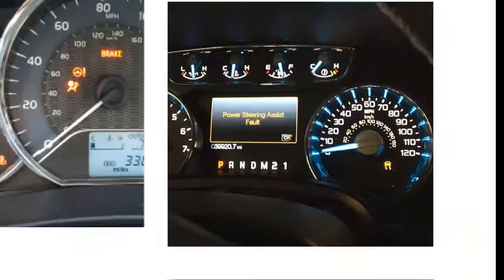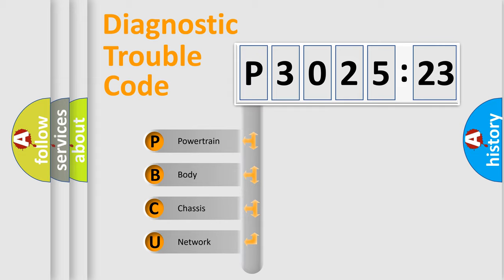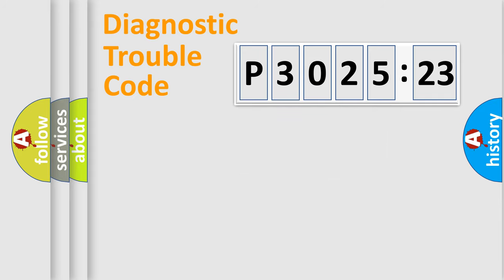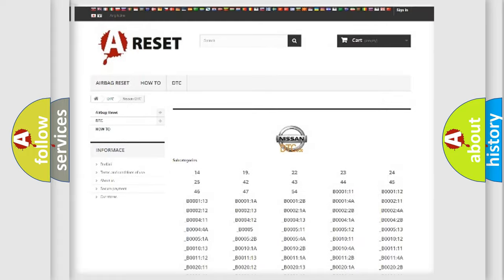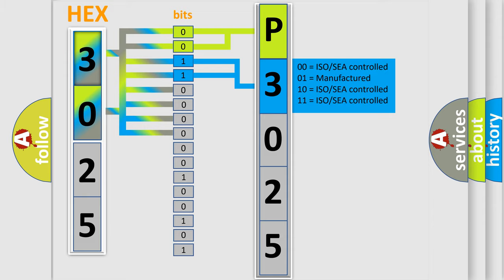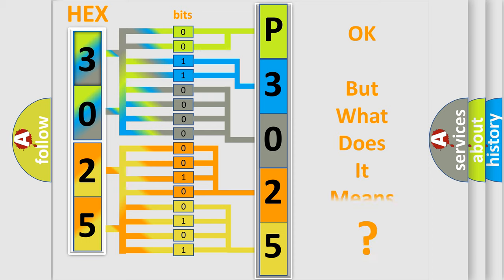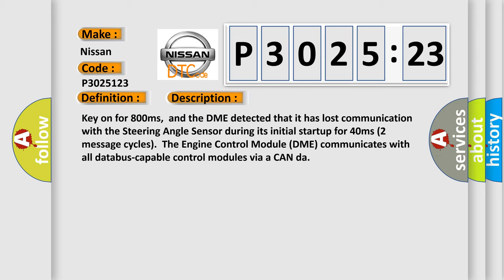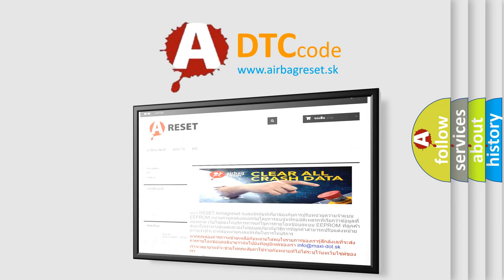DTC Nissan P3025-123 Short Explanation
Contents:
0:21 Basic DTC analysis according to OBD2 protocol standard.
1:48 Insight into programming
2:58 A diagnostically understandable description of the Diagnostic Trouble Code
3:05 Basic error definition

Make
Nissan
Code
P3025 123
Definition
Lost Communication With Steering Angle Sensor Module
Description